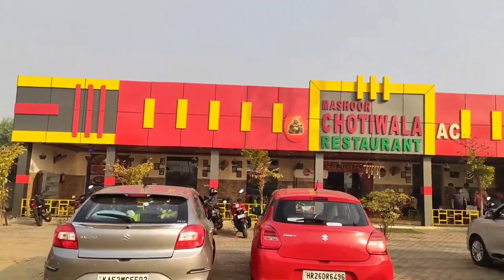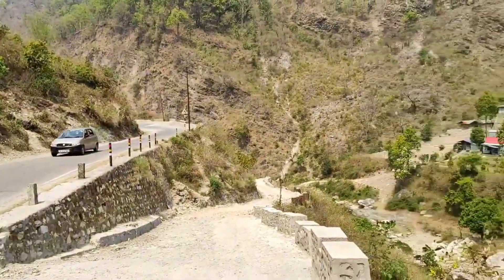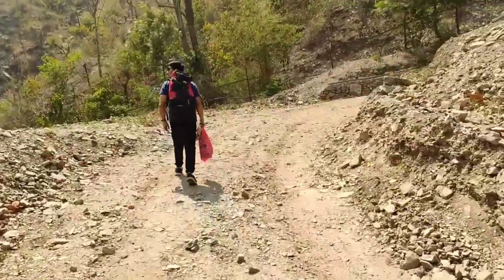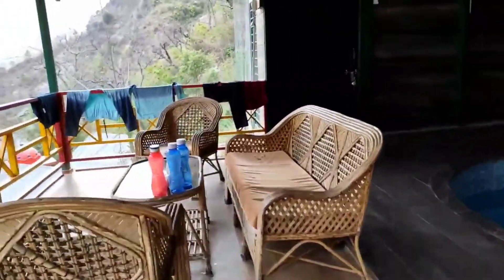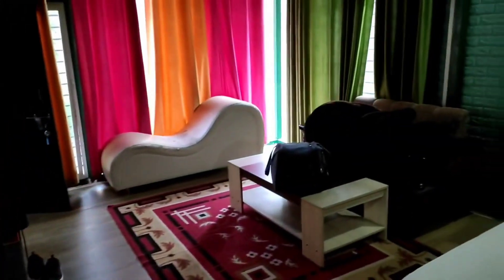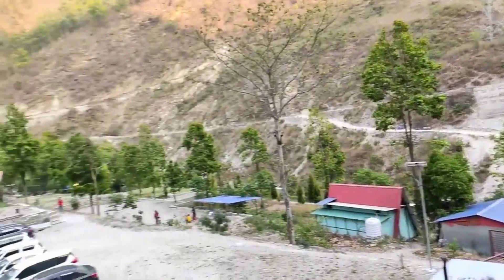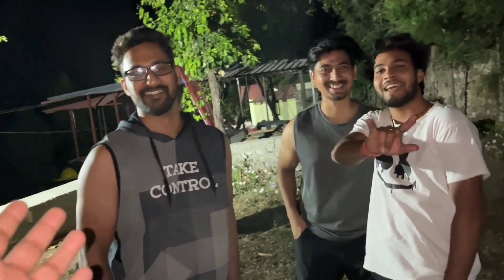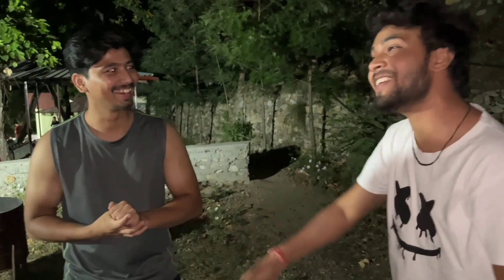Ek bar phir milna hua @SuyashAswal se | Uttarakhand trip